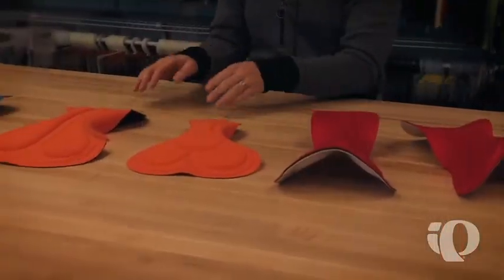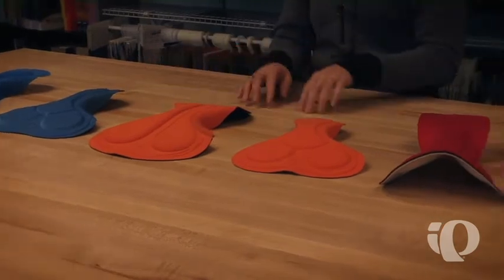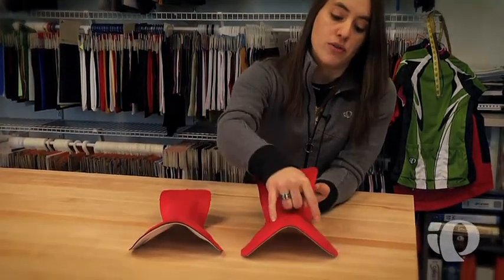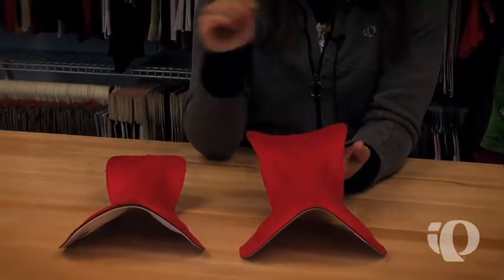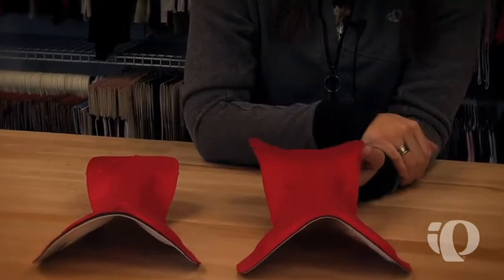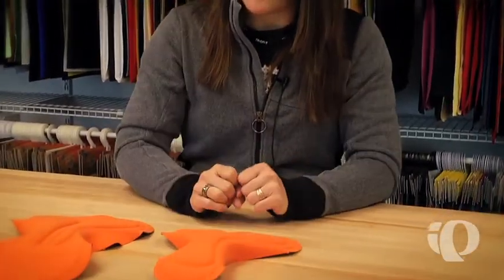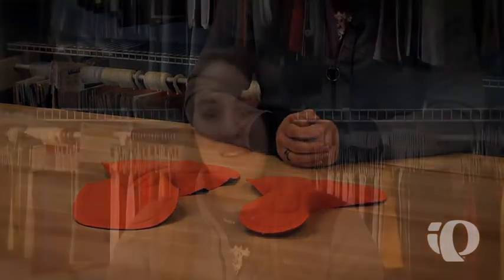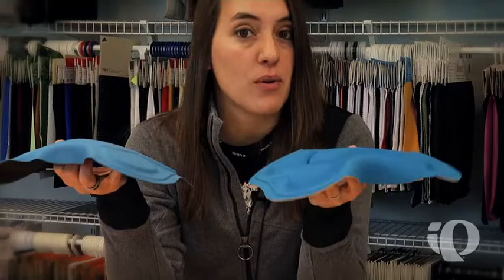Pearl Izumi - Chamois System